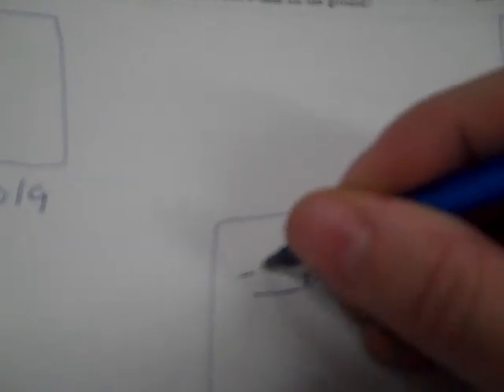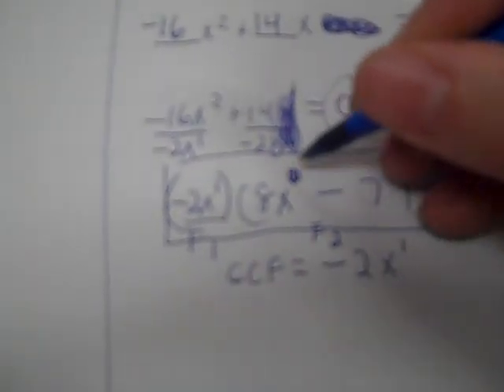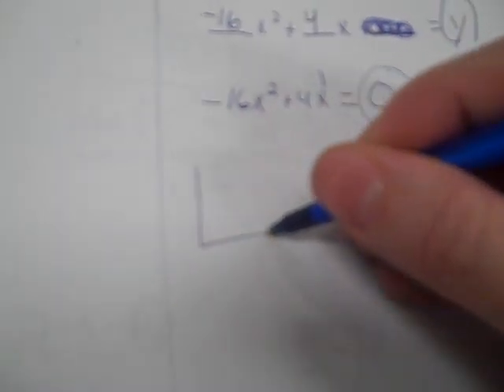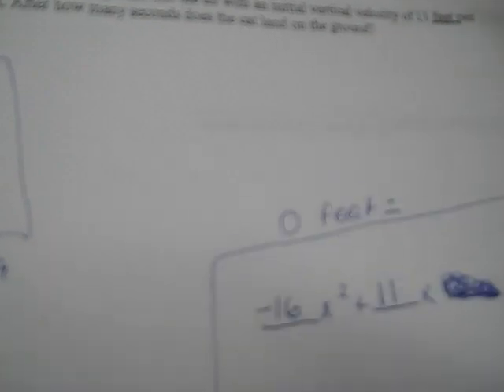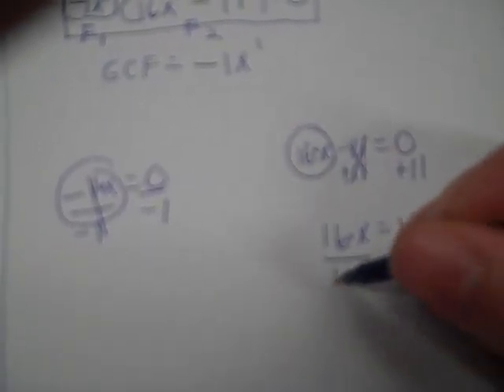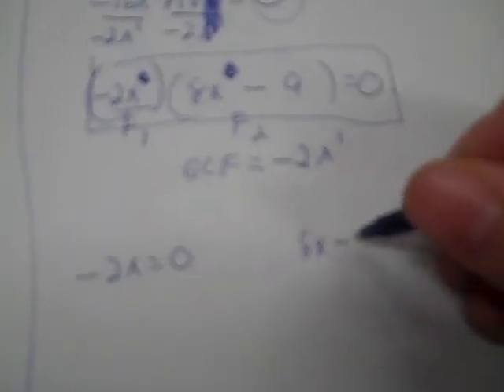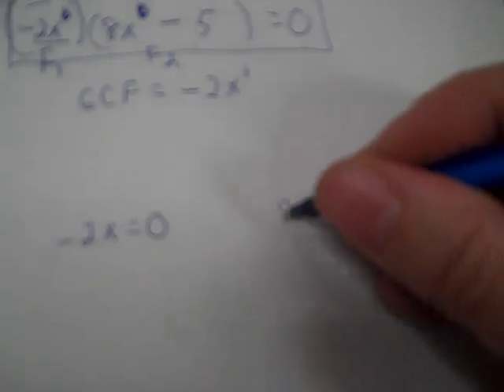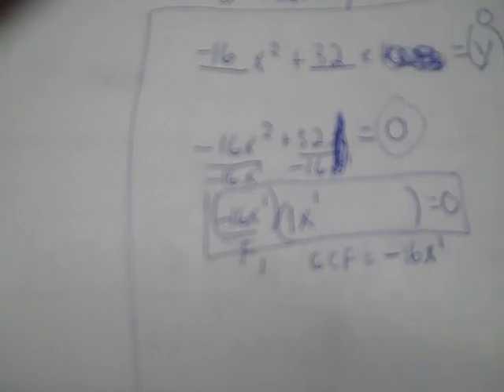EA 11 8